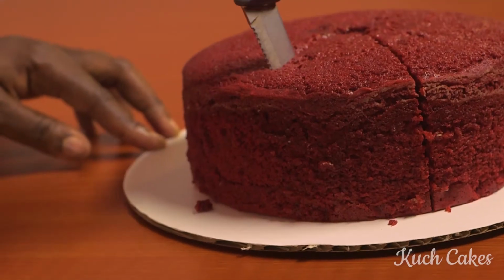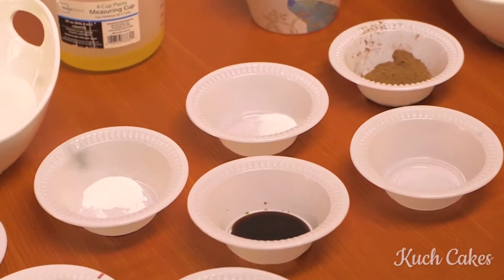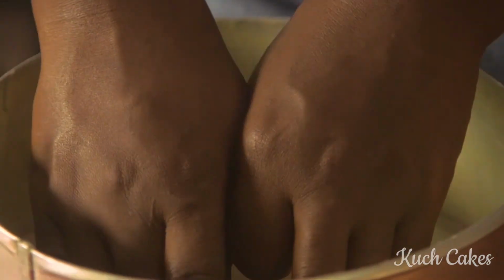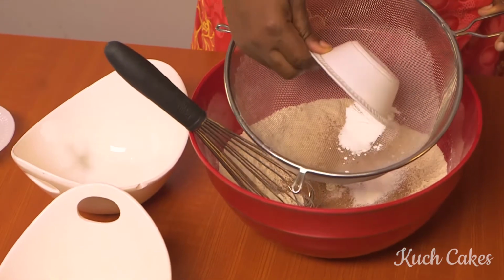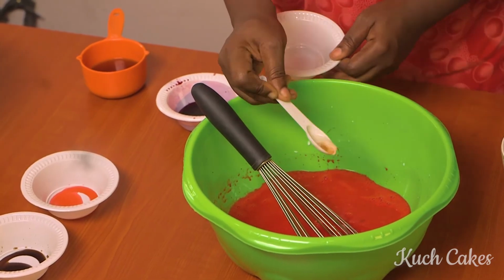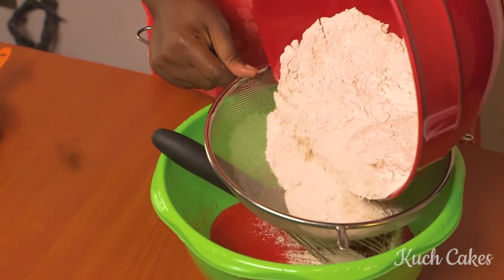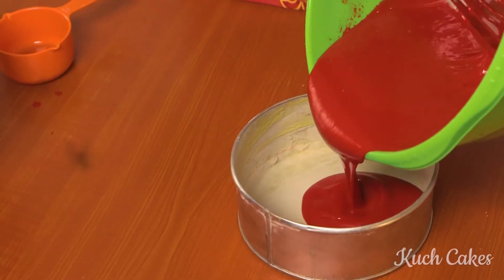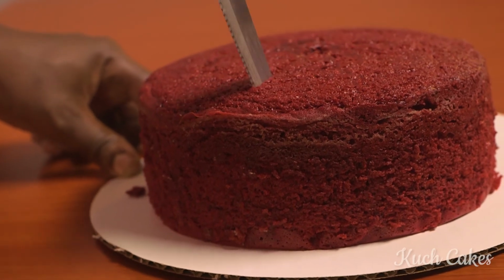CLASSIC RED VELVET CAKE RECIPE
Classic red velvet cake
This recipe is extremely moist, tender, full of flavor, distinct and soft.  It is easy to prepare and the best classic recipe.  This cake is delicious with the perfect red color.  It is oil based and does not require a mixer.

Ingredients
Flour                -           21/2 cups
Sugar              -            11/2 cups
Eggs                -            2 large and fresh
Buttermilk      -            1 cup
Baking powder -         1 teaspoon
Baking soda     -          1 teaspoon
Salt                    -          1 teaspoon
White Vinegar  -          1 teaspoon
Red food color -          3 - 4 tablespoon or as desired (You can use Acabado red food color)
Flavor                -          1 teaspoon strawberry and 1 teaspoon vanilla
Coffee              -           1/4 cup hot instant coffee
Prepared 8 inch baking pan, lined with baking paper.

Procedure:

1.  Prepare your ingredients by measuring and setting each one aside.  Preheat oven to 350 degree fahrenheit.
2.  Sieve all dry ingredients into a mixing bowl - the flour, sugar, cocoa powder, baking powder, baking soda and salt.
3.  Get a second mixing bowl and break the eggs, whisk with the hand whisk, add the buttermilk, vegetable oil, red food color, flavors and white vinegar.
4.  Add the dry ingredients into the wet in three parts, turn with your hand whisk till all are combined.  Then add the coffee into the batter and whisk.
5.  Pour into the prepared lined pan.  Scrape the sides of the bowl with a spatula into the pan.
6.  Bake at low temperature, once the oven is preheated, to avoid color separation.  This can take about an hour till an hour and a half.  Don't open the oven to check the cake it'll about an hour into baking.
7.  When cake is done, let it cool on a wire rack.